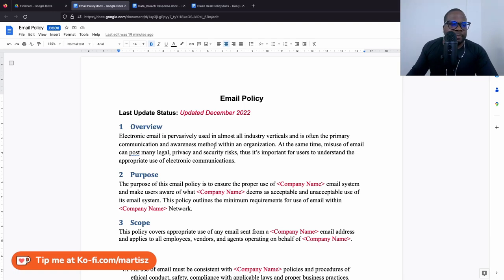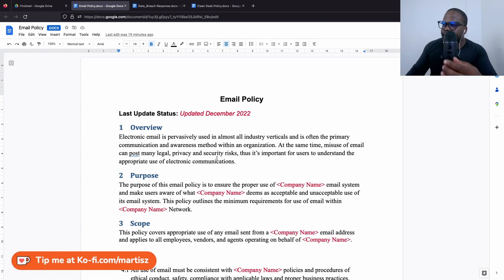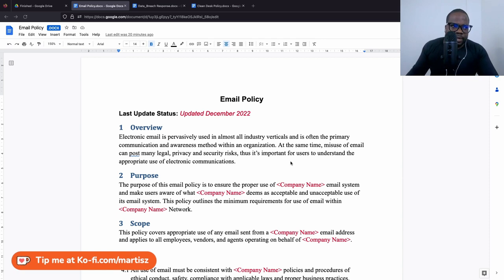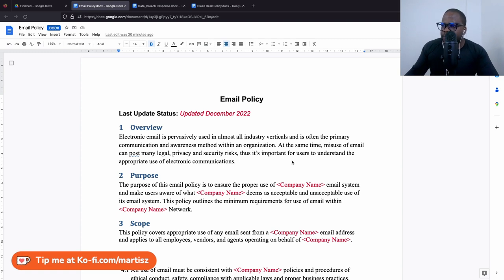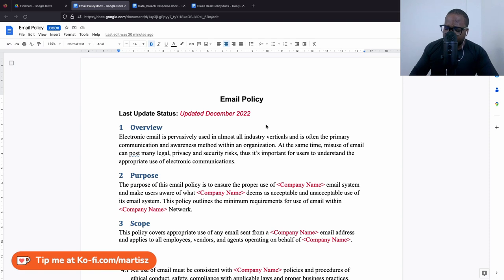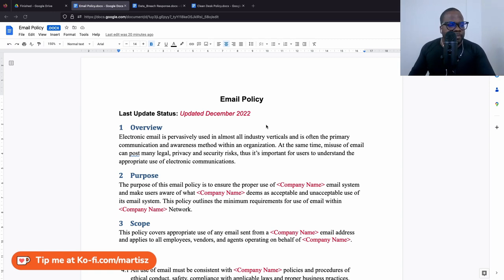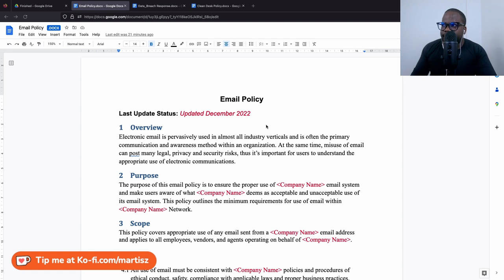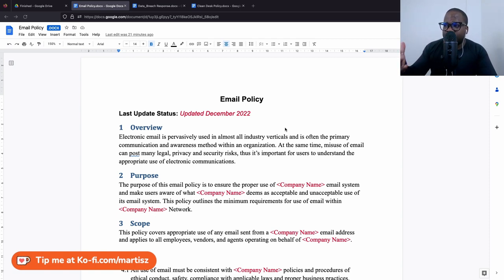Do You Need an Email Policy?